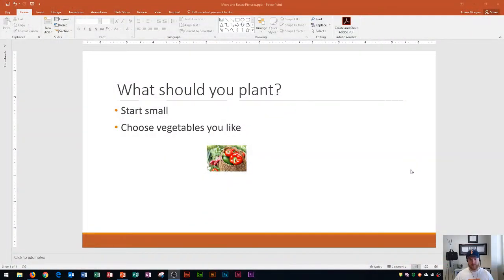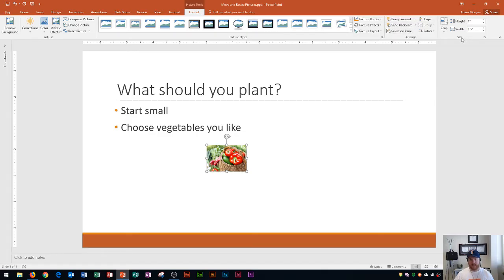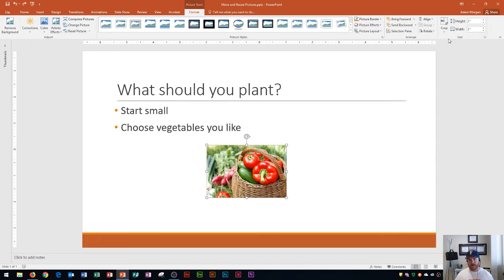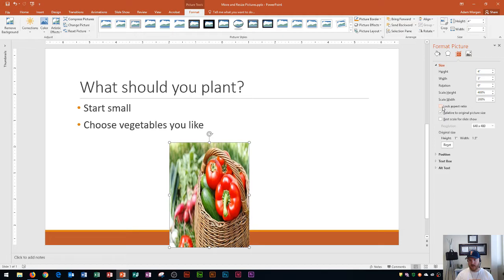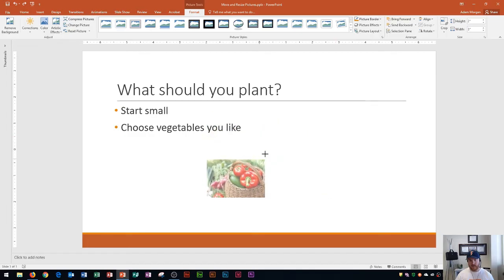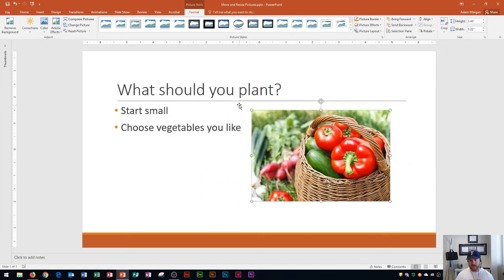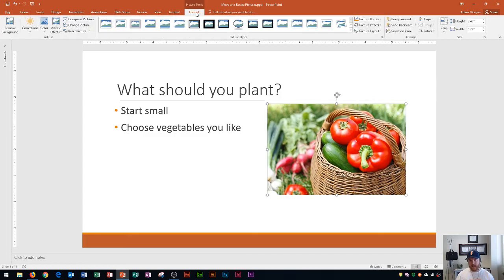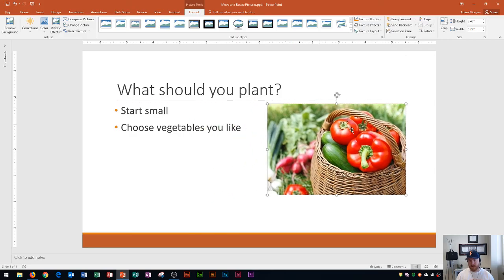PowerPoint 2016 - Resize an Image - How to Change Picture Size Without Distortion or Losing Quality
This Microsoft Office PowerPoint 2016 shows you how to move and resize pictures. This tutorial covers aspect ratio, sizing handles, rotation, and how to make images larger or smaller. This tutorial is intended for beginners who are trying to learn more for their upcoming MOS Exam.

Here is a full list of tutorial videos available on my channel:

Windows 10:
Perform Basic Mouse Operations
Create Folders

Outlook 2016
Basic Tutorial